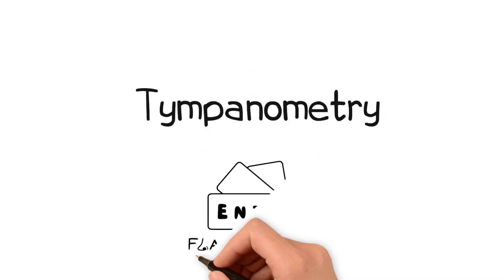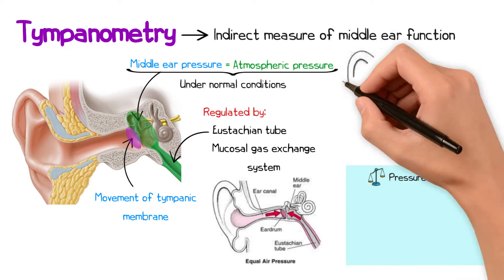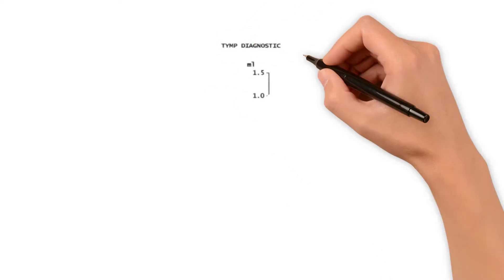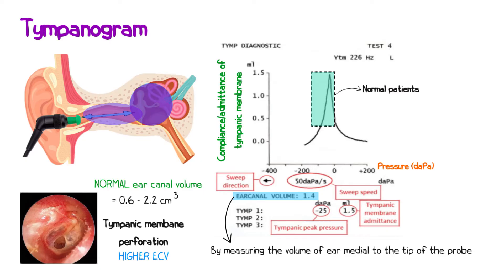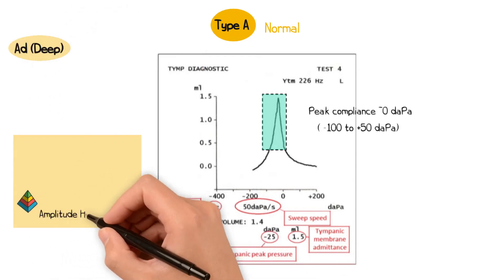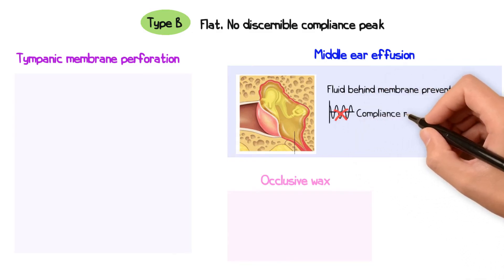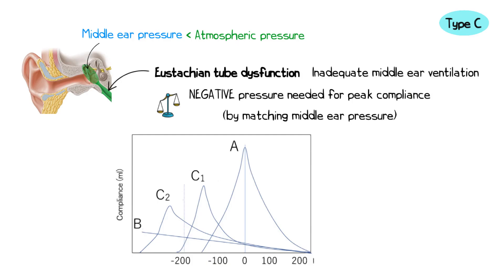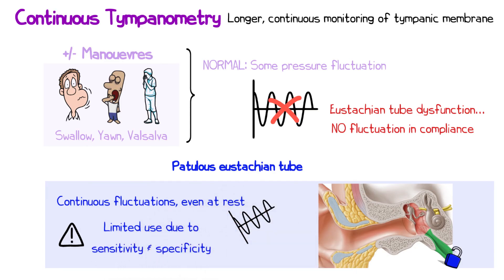Tympanometry - An Overview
This video covers everything you need to know about Typanometry

Key Topics:
00:00 Introduction & Key Questions
00:25 What is Tympanometry
01:10 Tympanometer
01:55 Tympanogram
03:06 Jerger Classification
03:22 Type A trace
04:15 Type B trace
05:08 Type C trace
05:35 Continuous Tympanometry

Script/Voiceover: Mr Bhav Patel (Consultant ENT Surgeon)